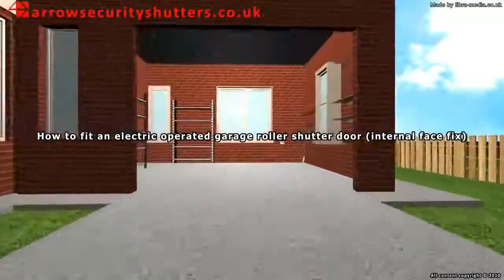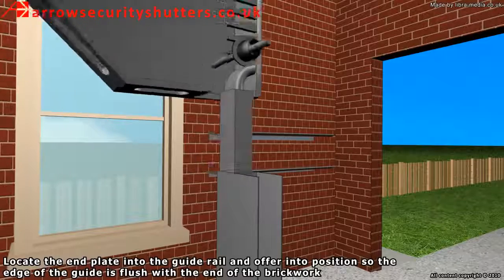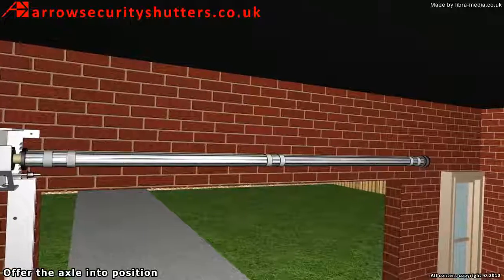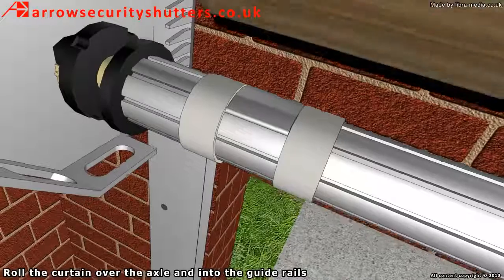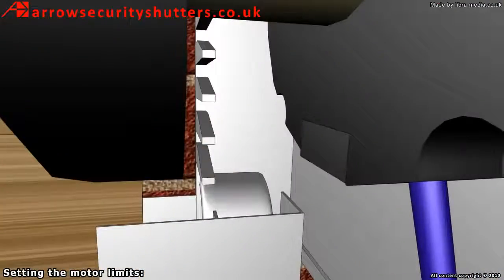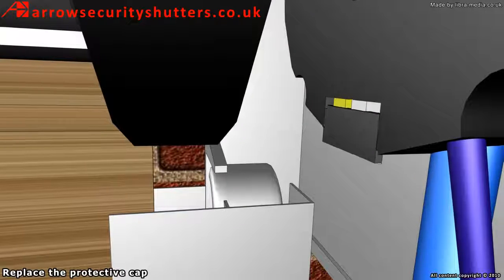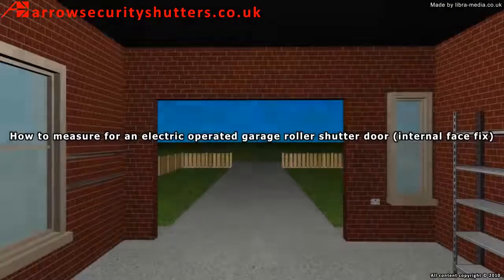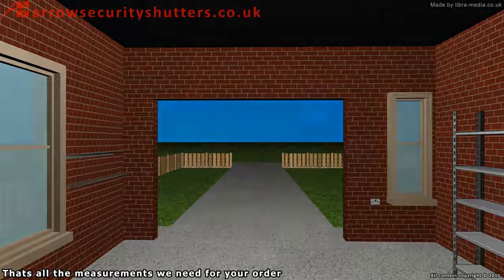installation of electric operated garage roller shutter door